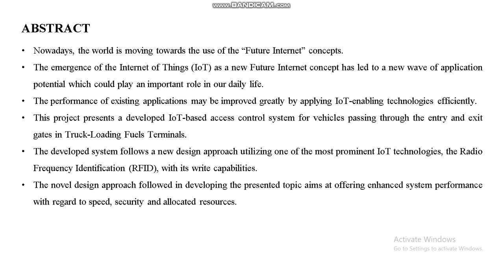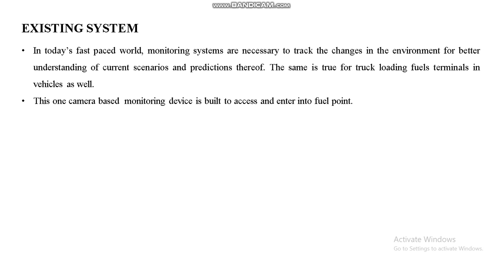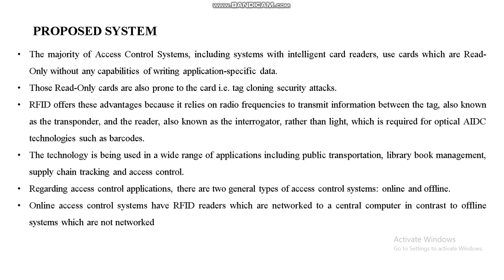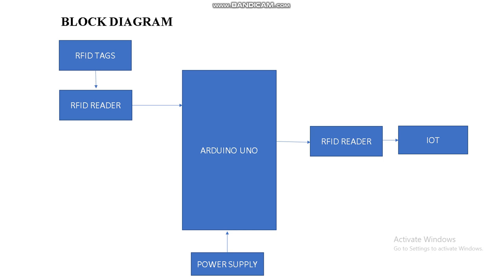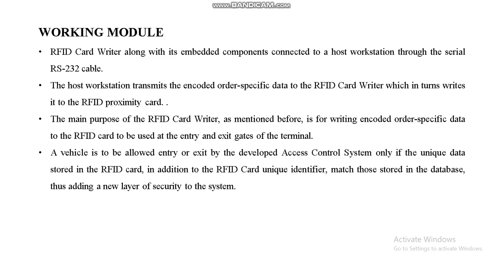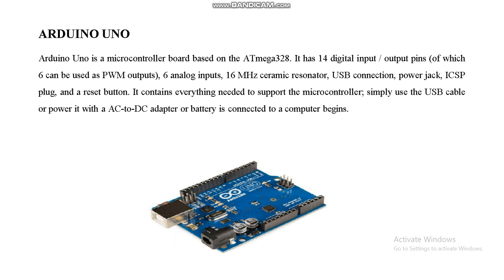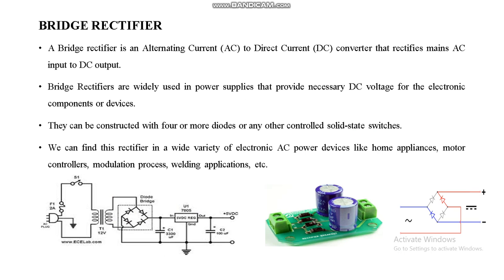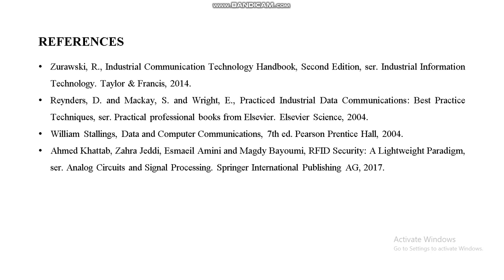IoT-Based Online Access Control System for Vehicles in Truck-Loading Fuels Terminals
Address:
1Crore Projects